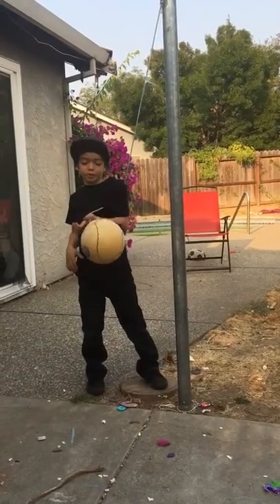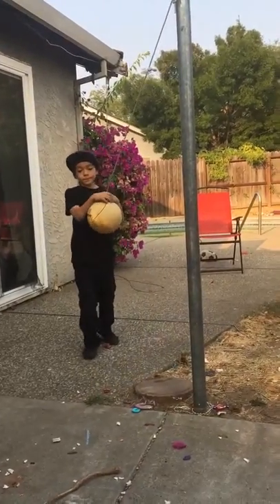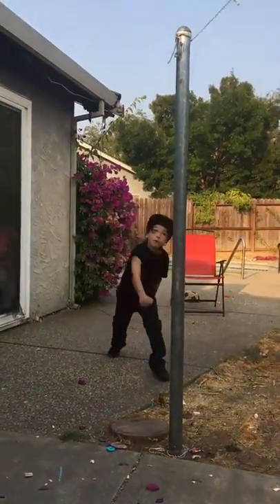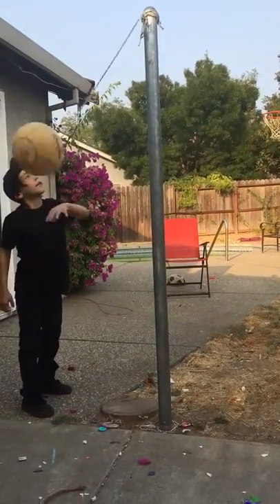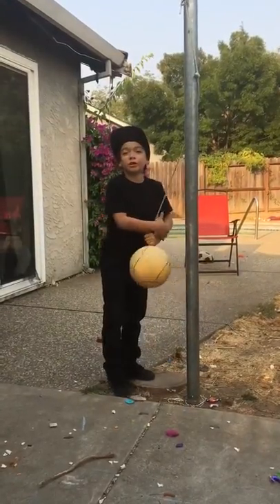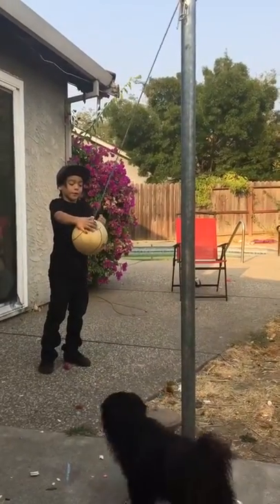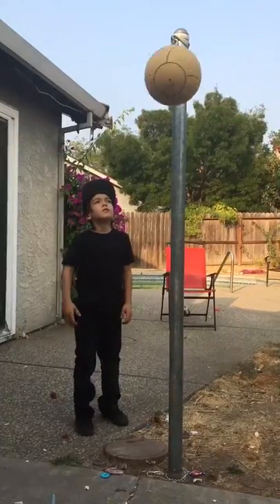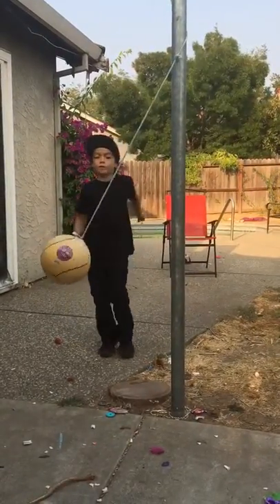Tetherball Serve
How to serve a tetherball